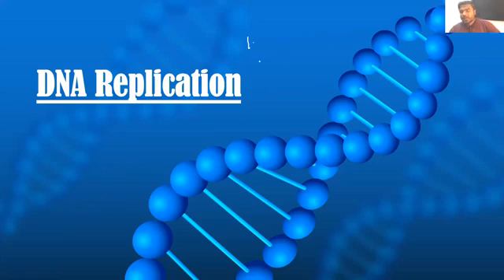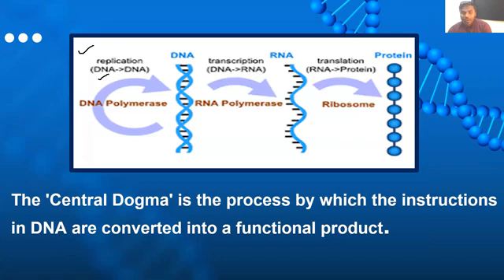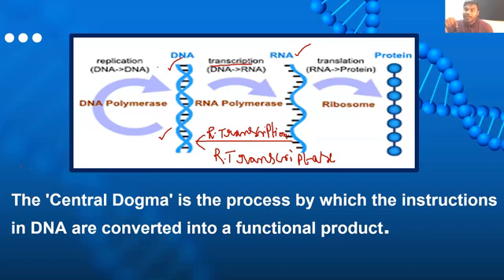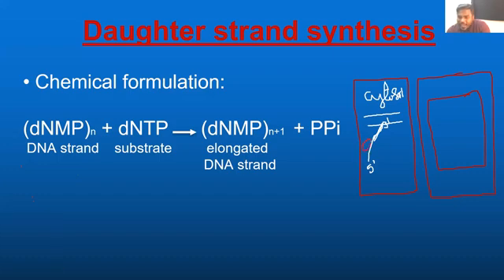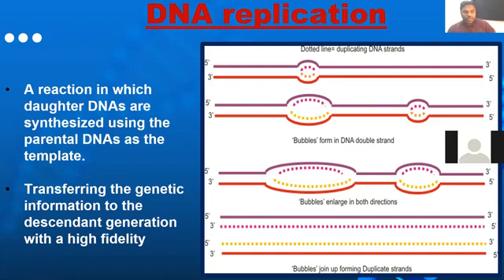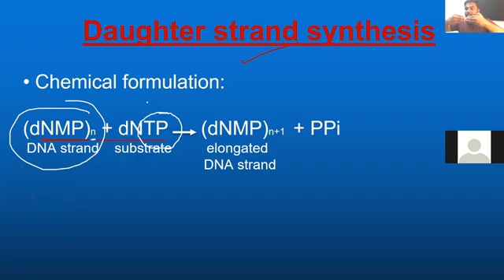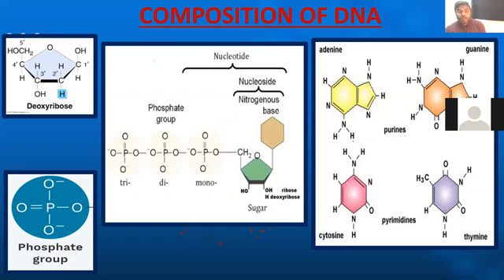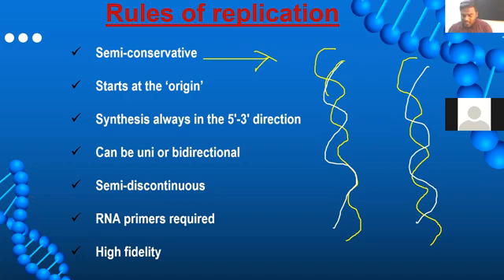CSIR NET Life Sciences - Conquer DNA Replication (Part 1):UNIT - 3 Fundamental Processes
Crack the Code of Life: Your CSIR NET Life Sciences journey begins with DNA Replication (Part 1)!
Welcome to Chandu Biology – your go-to resource for mastering the essentials of CSIR NET preparation. In this video, we dive deep into the molecular mechanisms of DNA replication, covering the roles of key enzymes and proteins. This session is designed to simplify complex concepts and lay a strong foundation in Unit 3: Fundamental Processes. Whether you’re new to the subject or looking to reinforce your understanding, join us as we break down the intricacies of DNA replication into manageable steps.
Remember to subscribe, like, and share if you find the content helpful, and stay tuned for upcoming parts in this series as we continue to conquer the CSIR NET syllabus together!